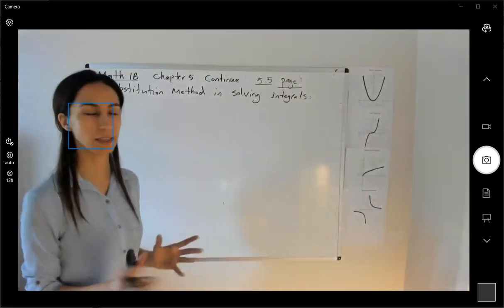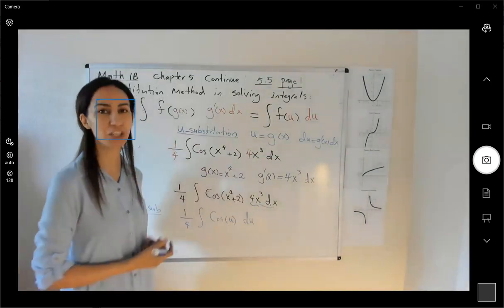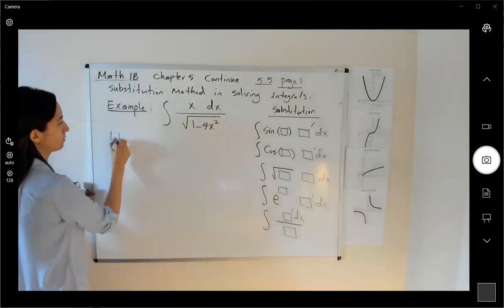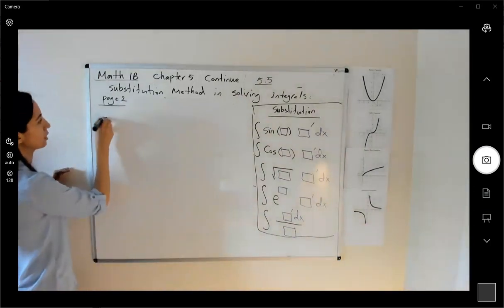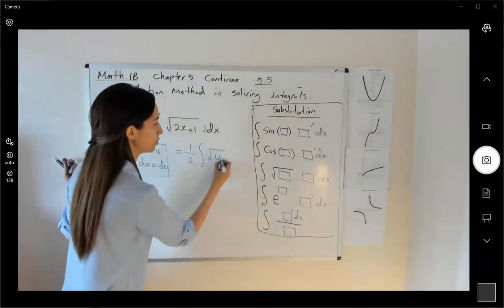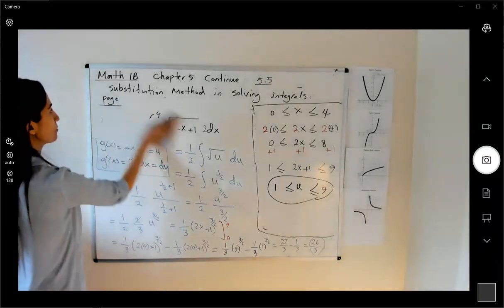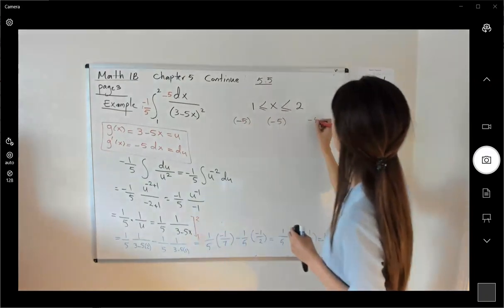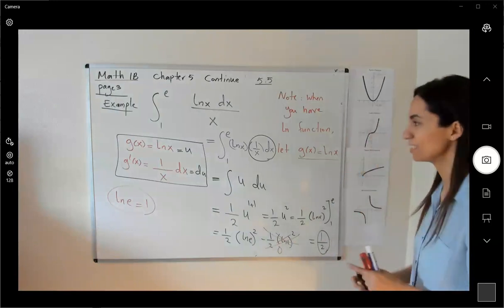Math 1B 5.5